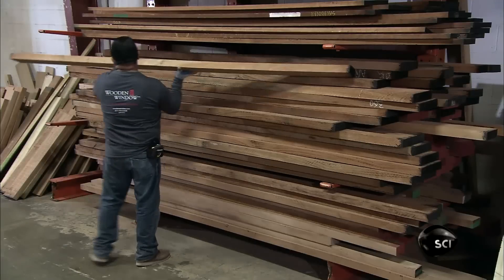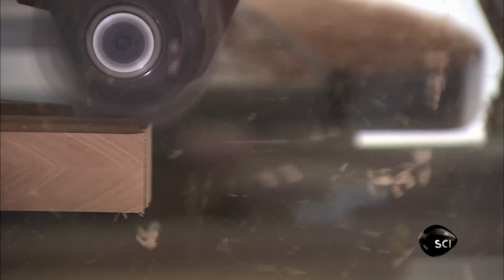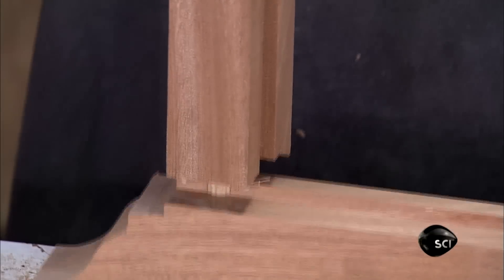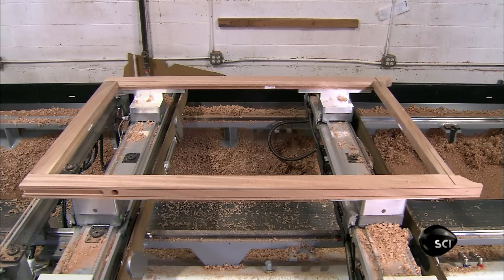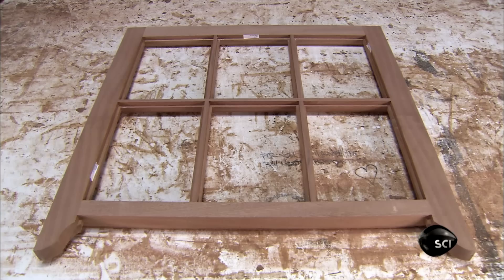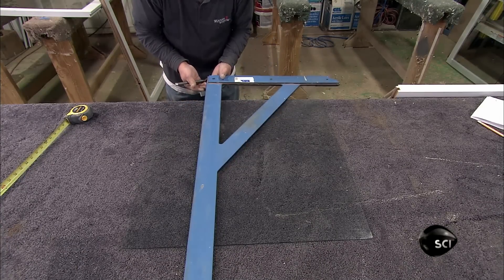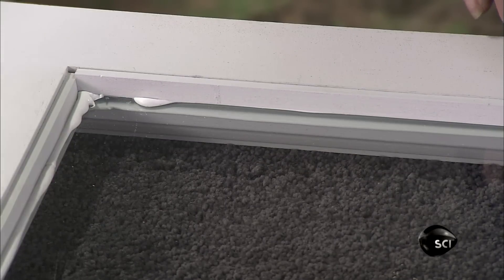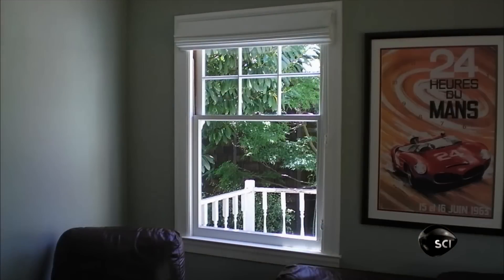How Wooden Windows Are Made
Watch as "The Science Channel" walks you through how solid wood windows are made, courtesy of Wooden Window.